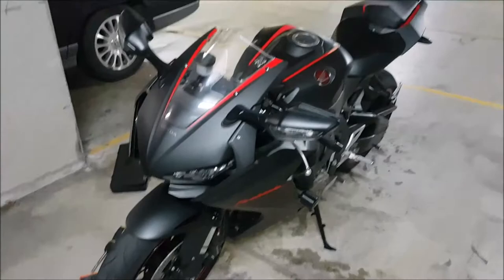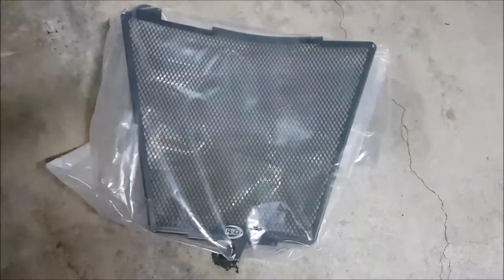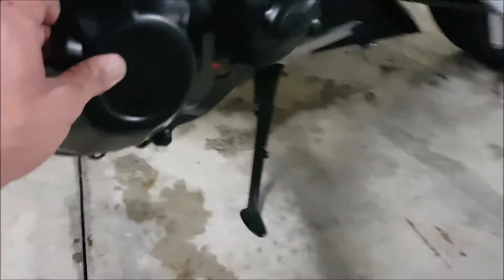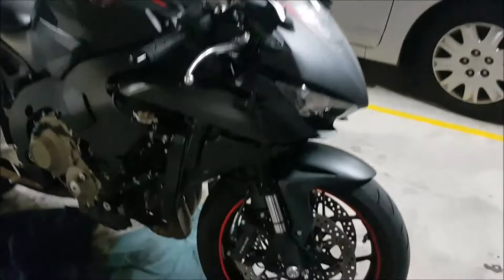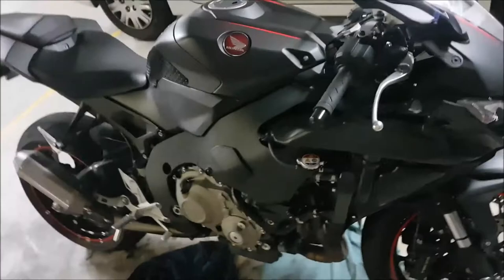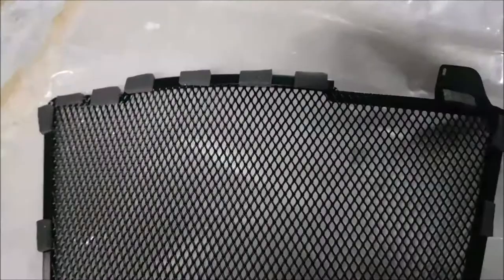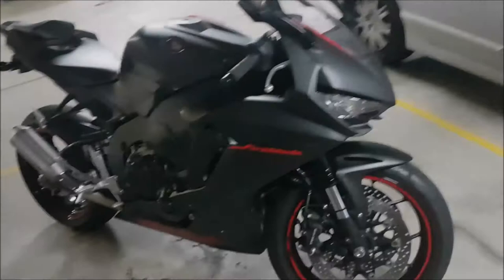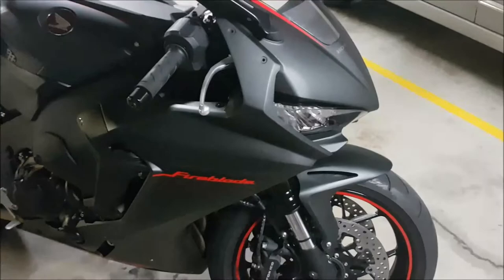INSTALL: R&G Case Covers and Rad Guard for 2017 CBR1000RR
I go through a quick checky install of some new products for the blade
R&G Engine Race covers
R&G Rad Guard